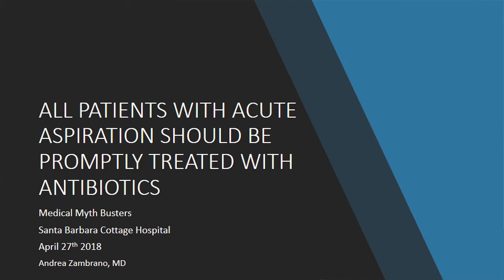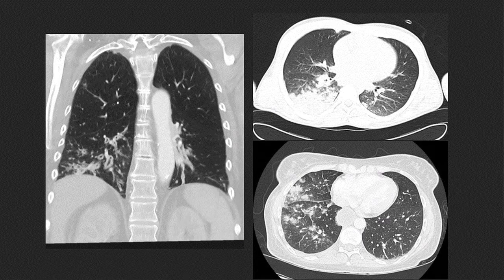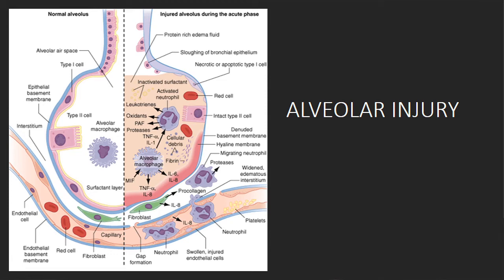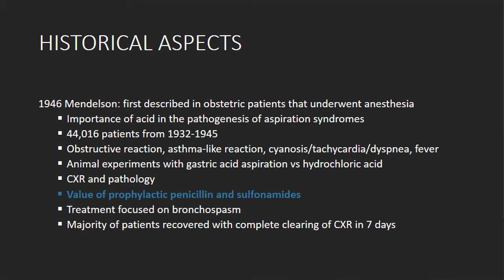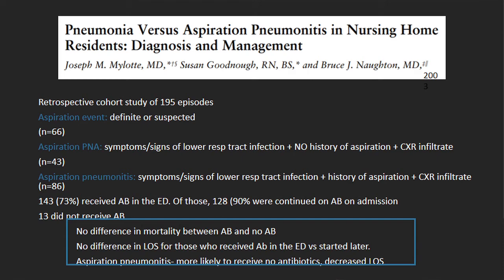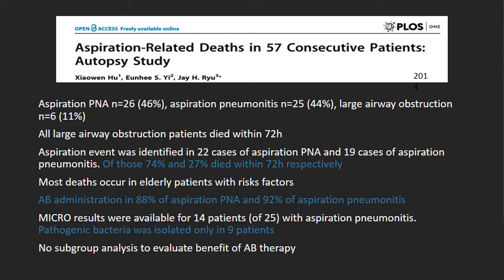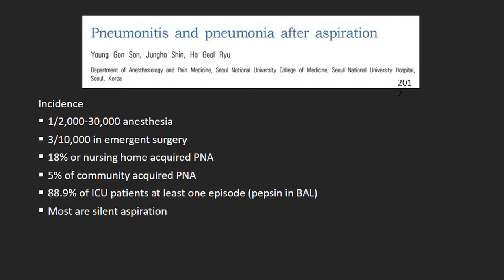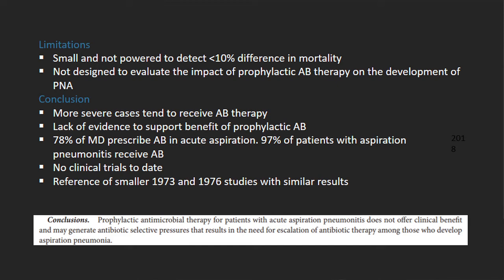Medical Mythbusters – Should Acute Aspiration Always Be Treated With Antibiotics?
Cottage Health resident Andrea Zambrano, MD, discusses patients suffering from acute aspiration. Should they always be promptly treated with antibiotics?

Do you think this Medical Myth is confirmed, plausible or busted?